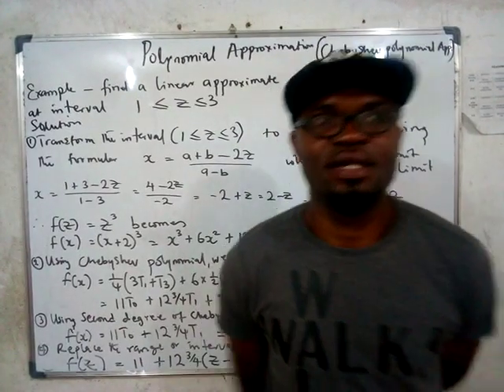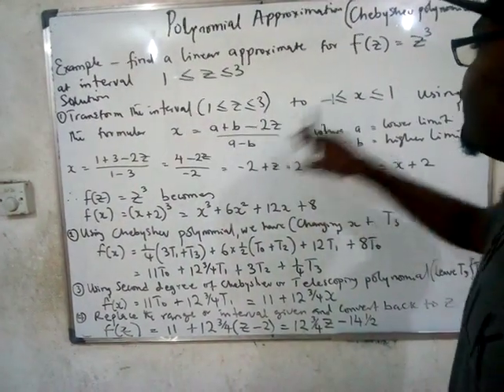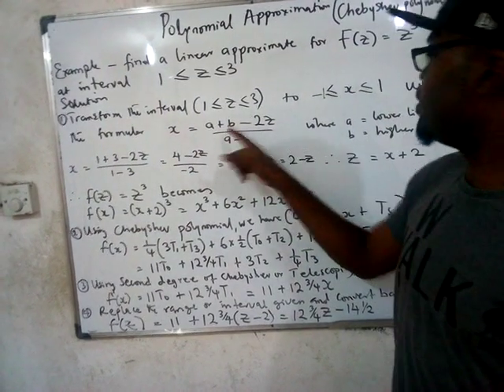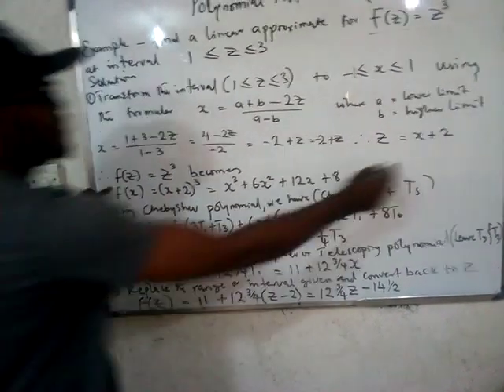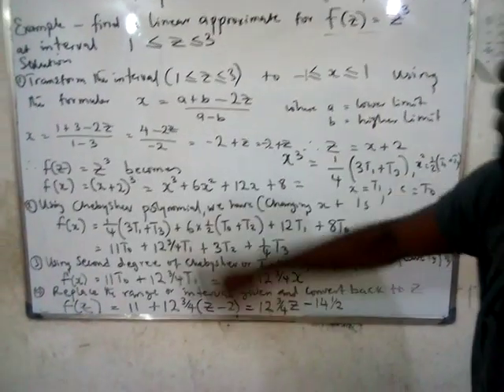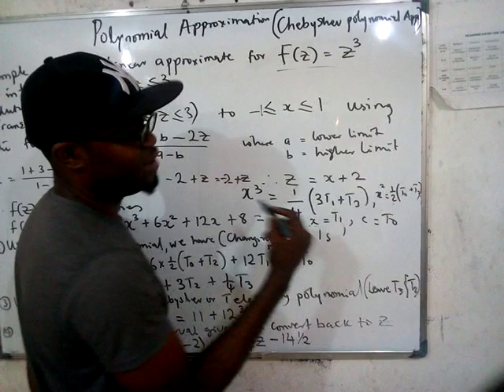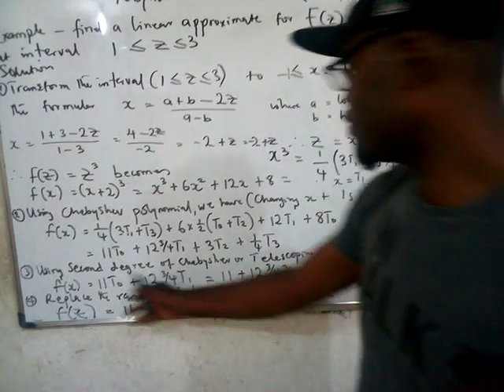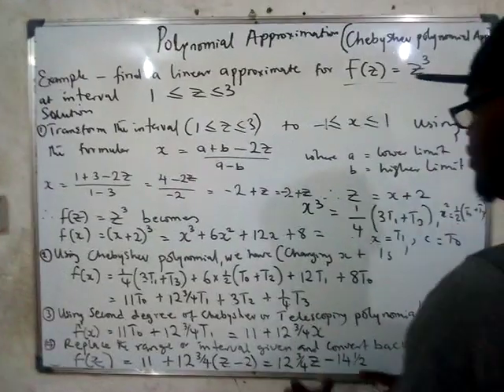Polynomial approximation, chebyshev